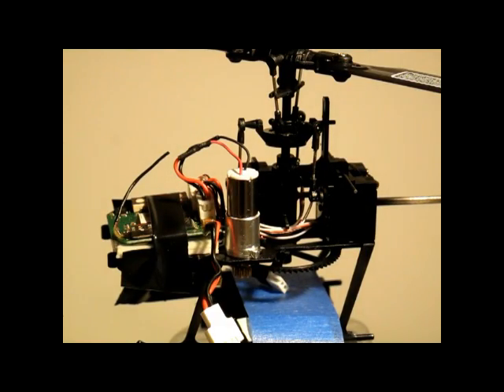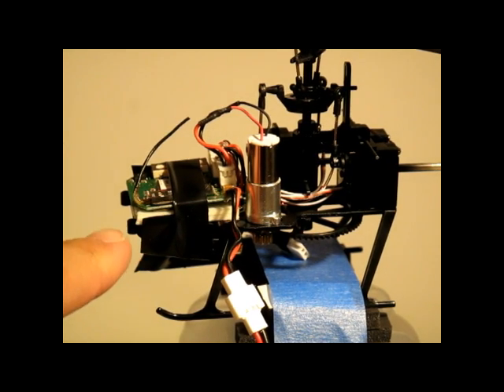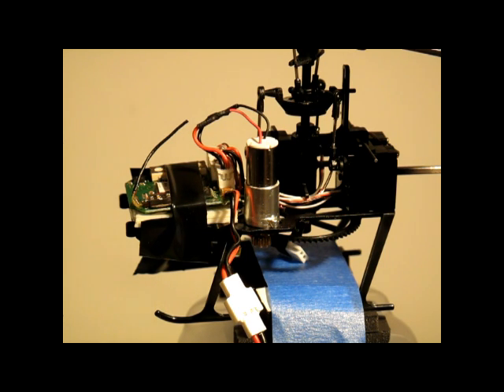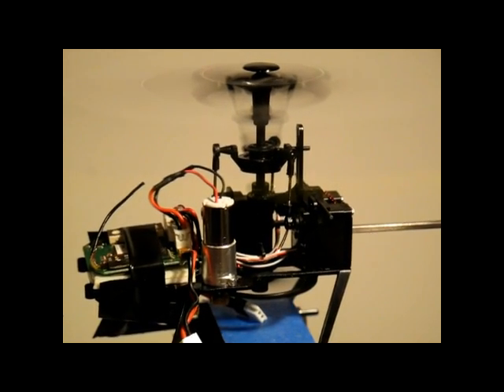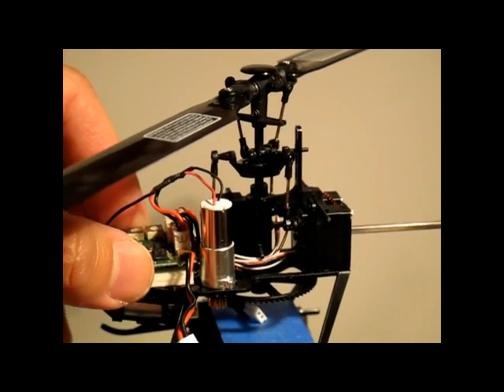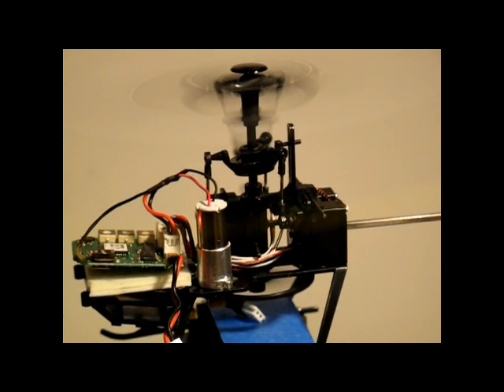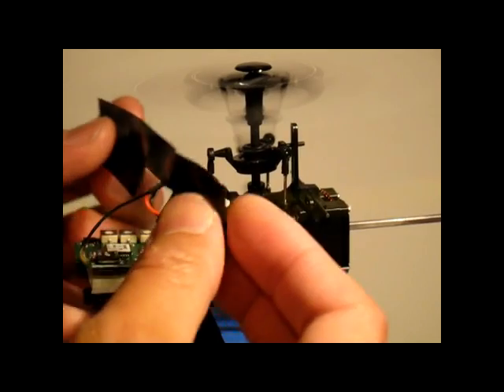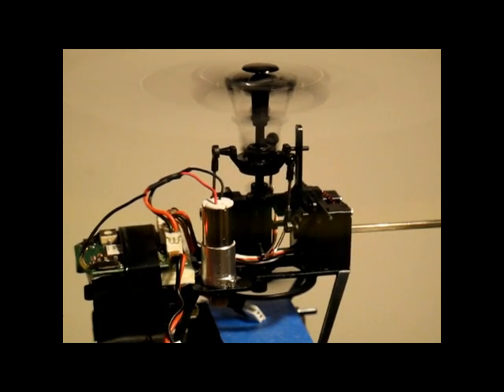Vibration Cause 6 Axis Issue on Walkera Genius